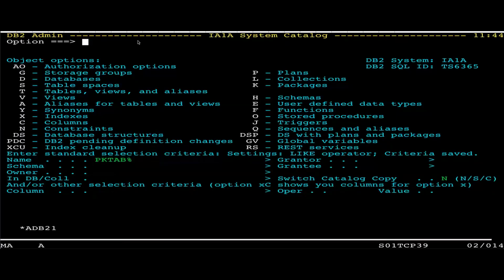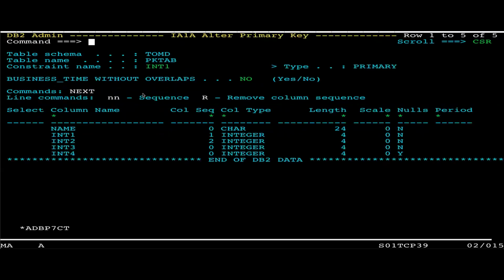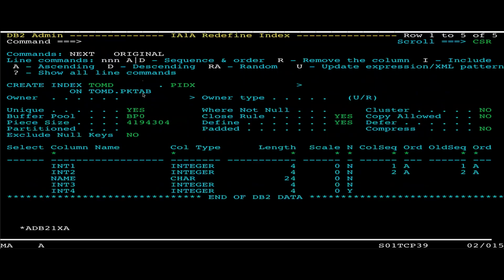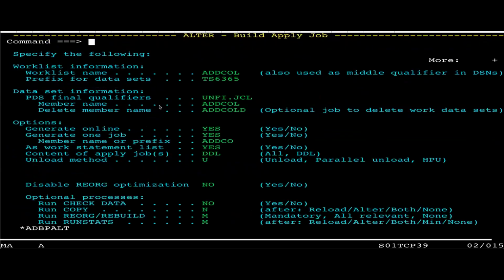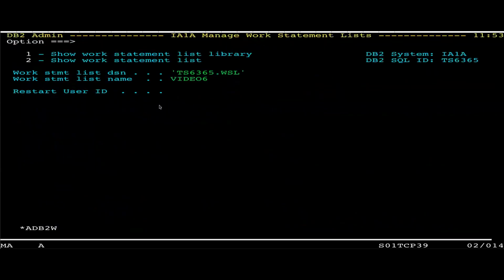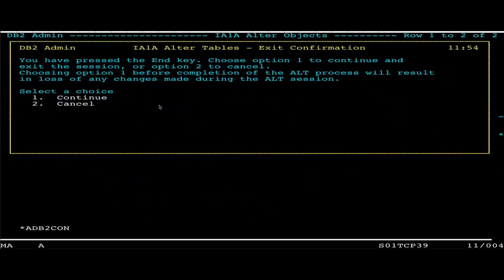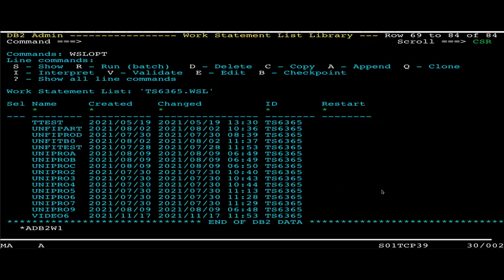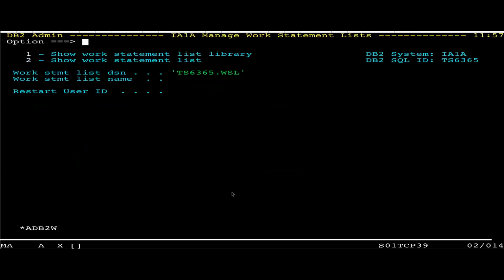Db2 Admin Tool Training Video 5 : Altering objects